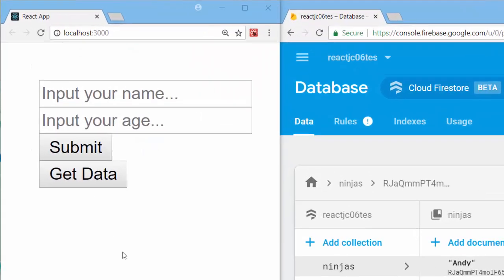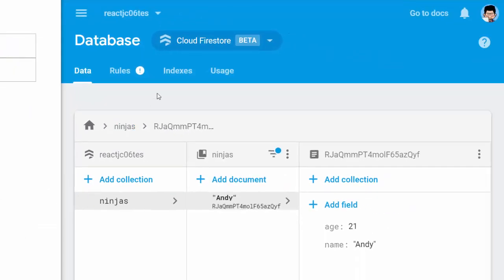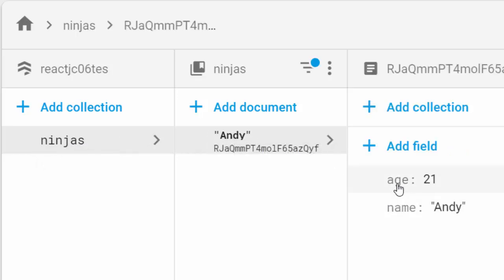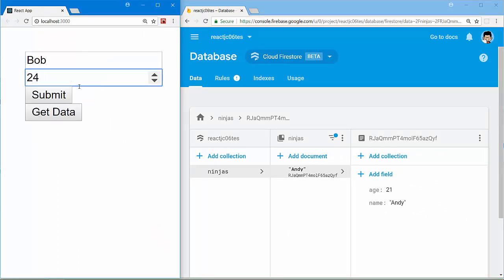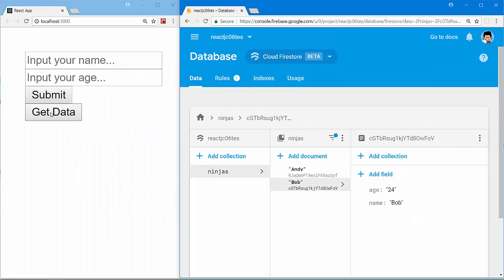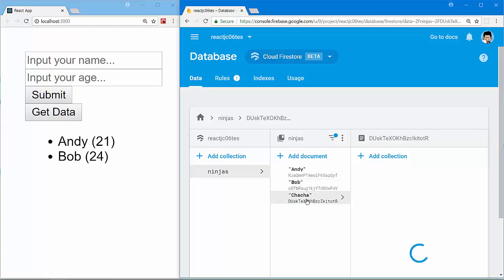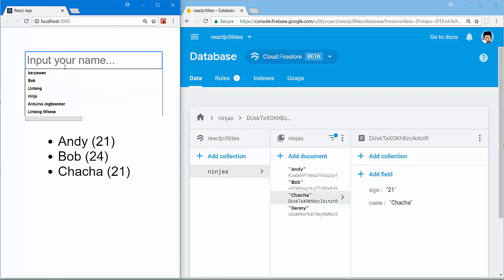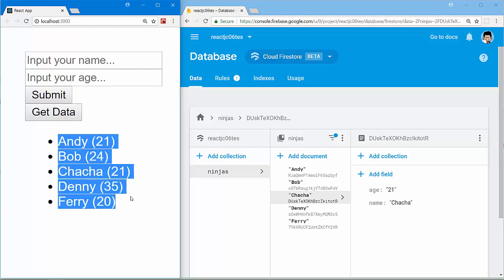React & @Firebase Cloud Firestore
A simple project using React & @Firebase: post user input from React to Firebase Cloud Firestore. Source code & tutorial